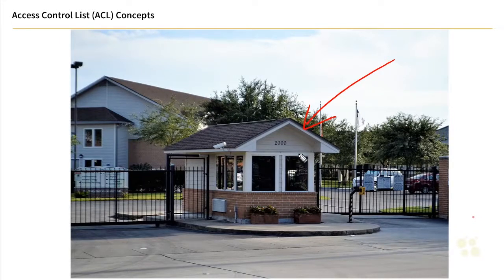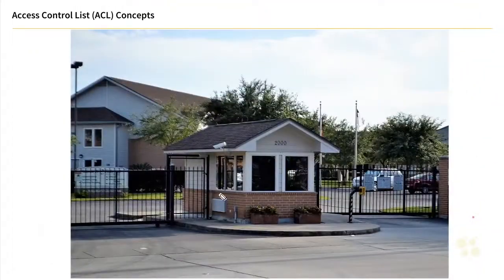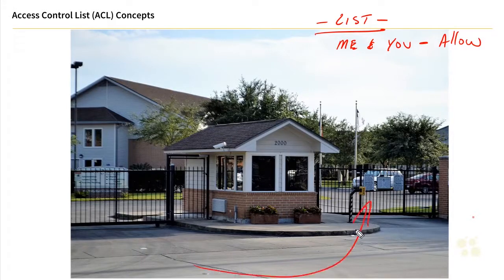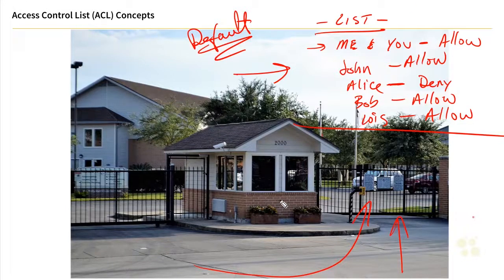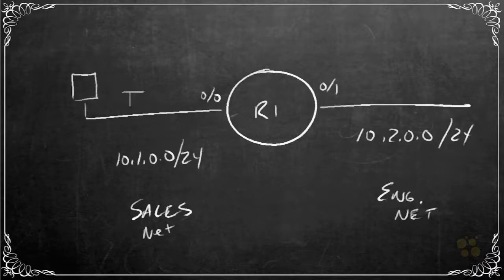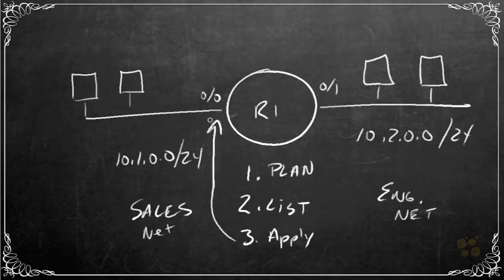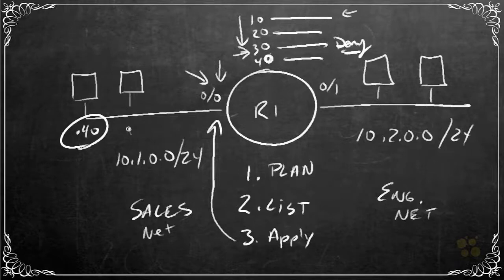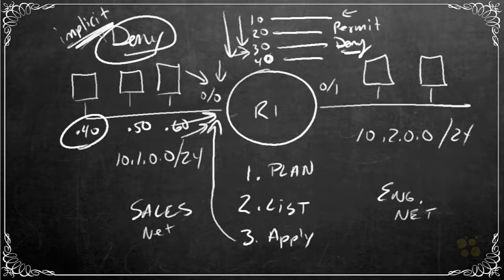344. ACL Concepts